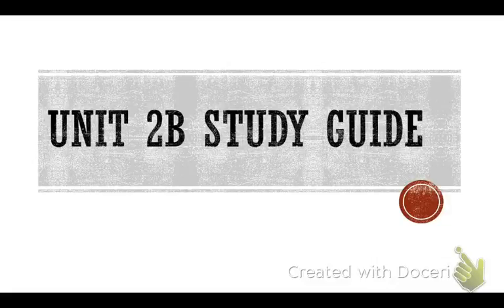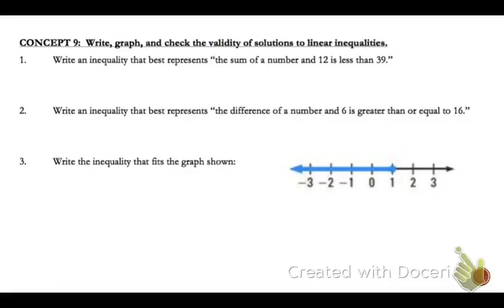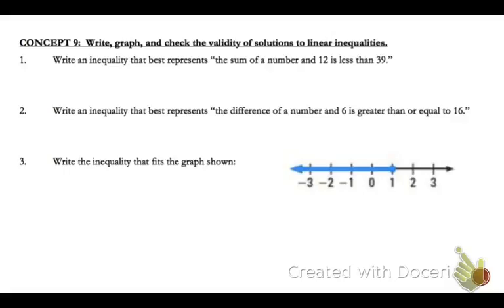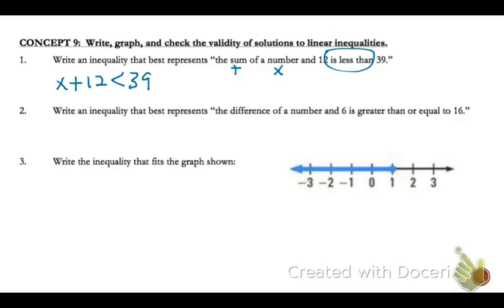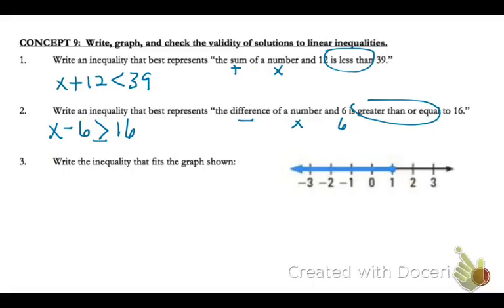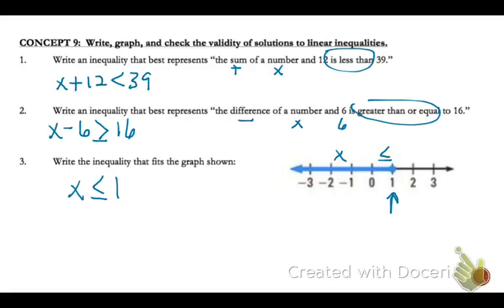AlgI 2B Study Guide #1,2,3